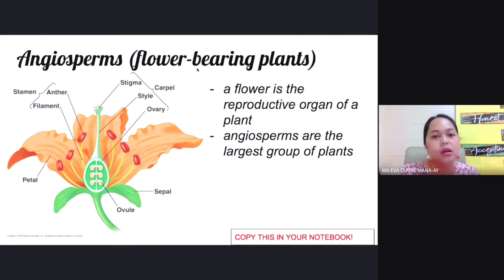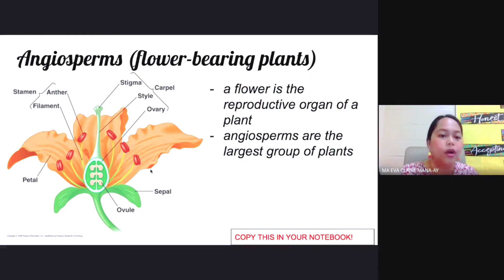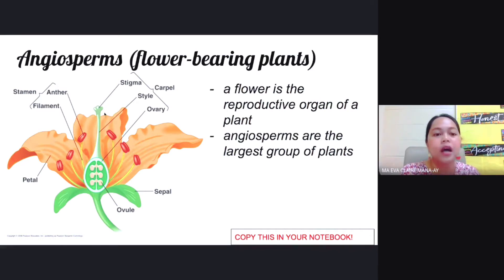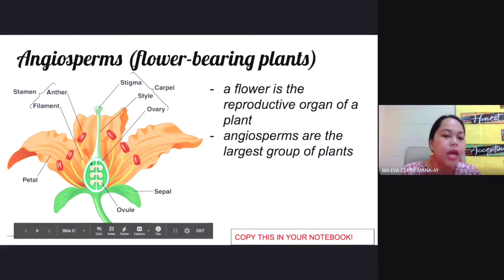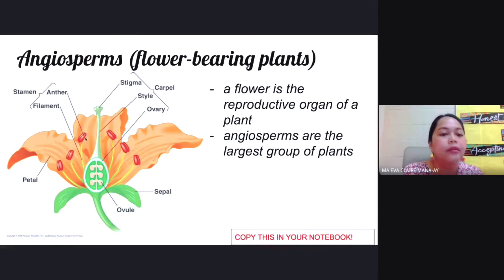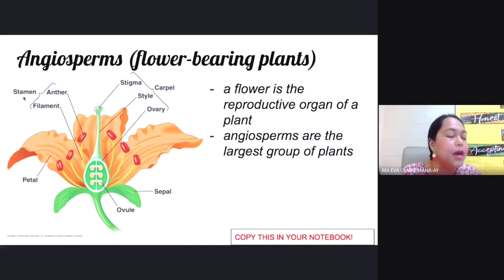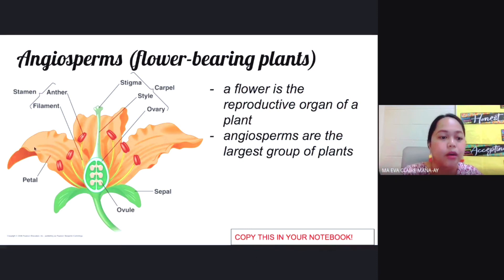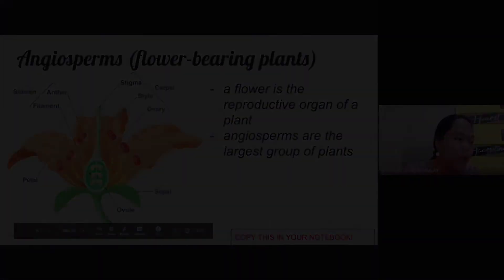Parts of a Flower & Their Functions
parts of a flower and their functions - learn the parts of a flower and their functions and the flower structure with a natural flower.
parts of a flowers and their functions for kids. parts of flower and their functions | parts of flower and their functions | parts of flower. parts of a flower and their functions.